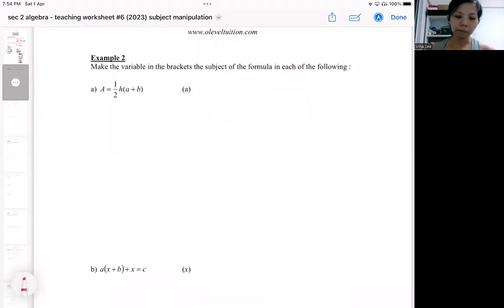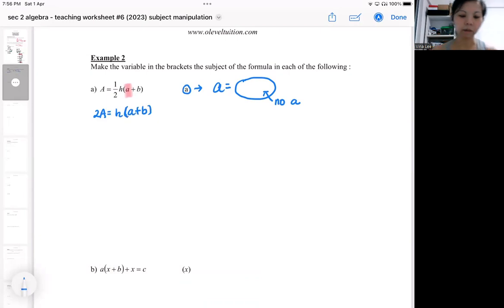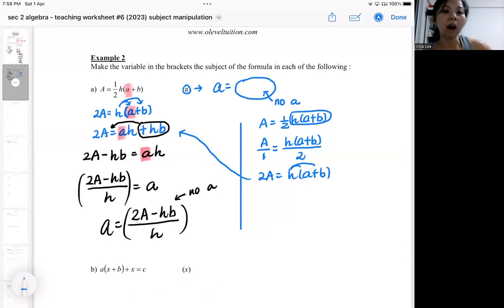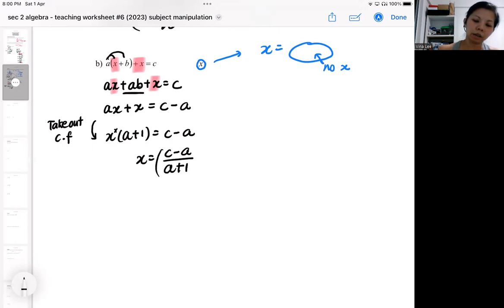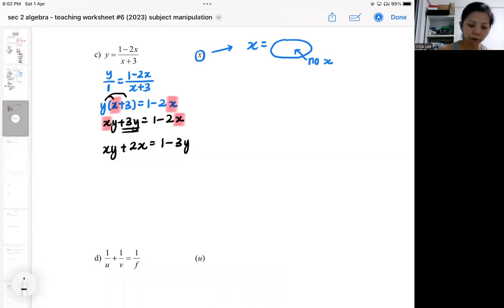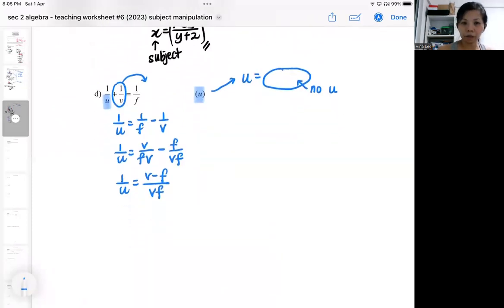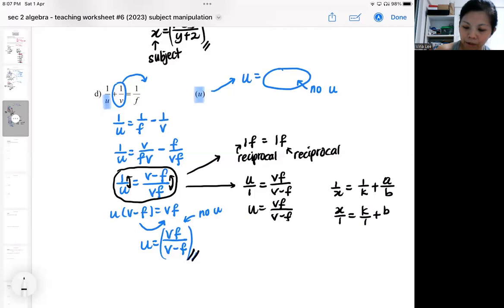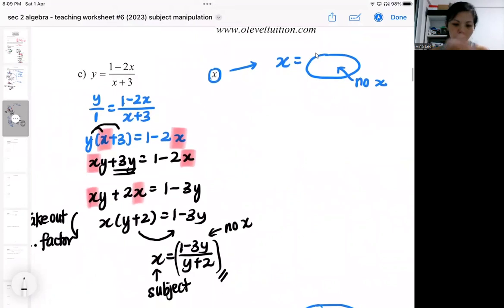sec 2 algebra tw#6 example 2